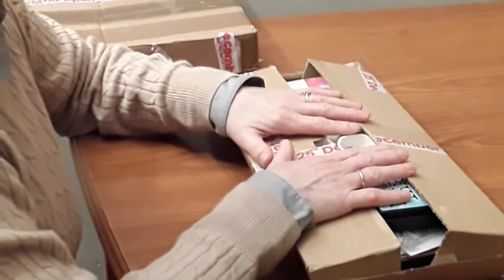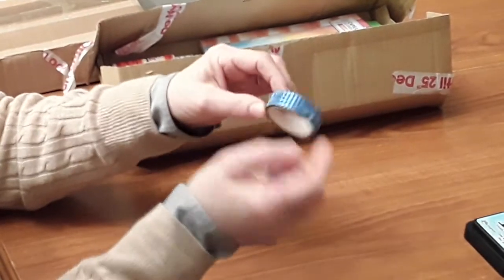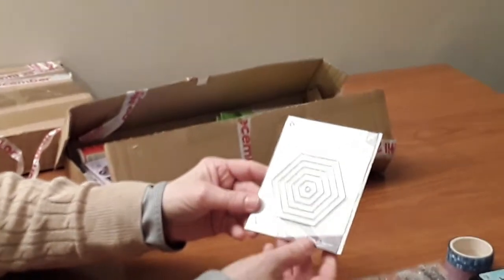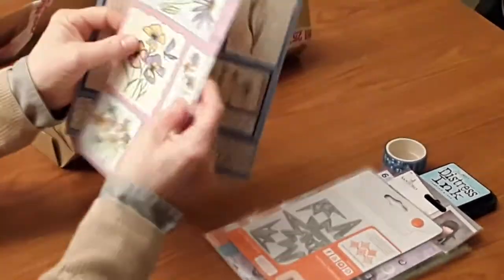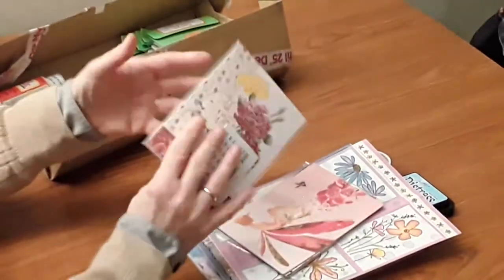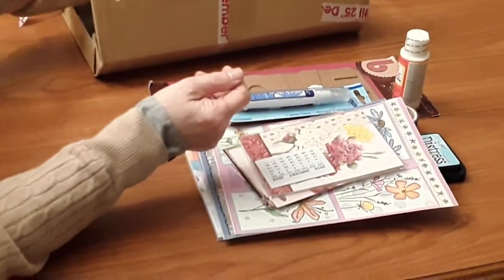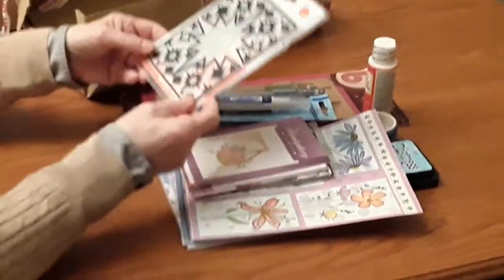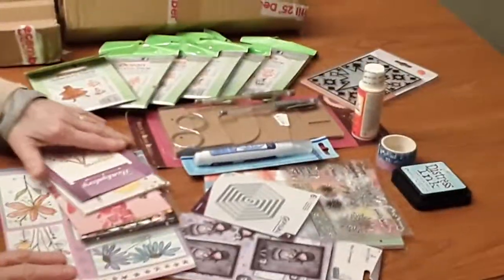My winnings from Debra's give away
Thank you Debra for all the lovely things. I will enjoy using them and hopefully will be able to share what I make with them.